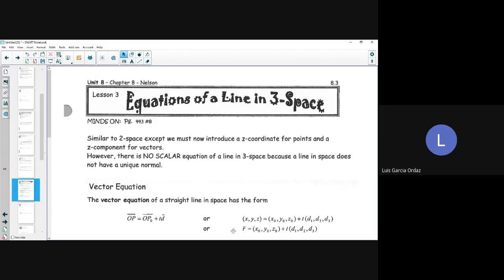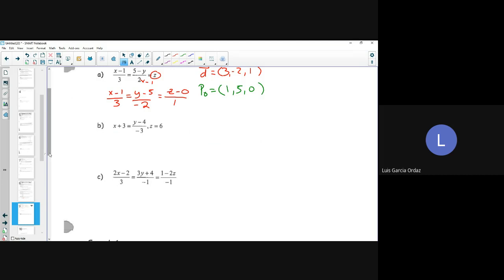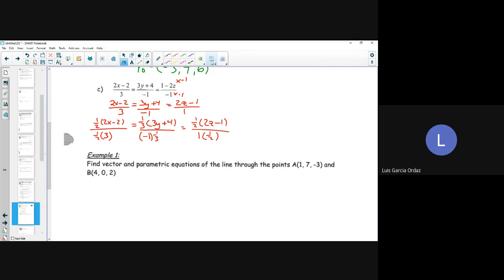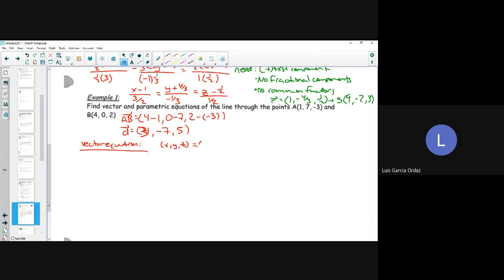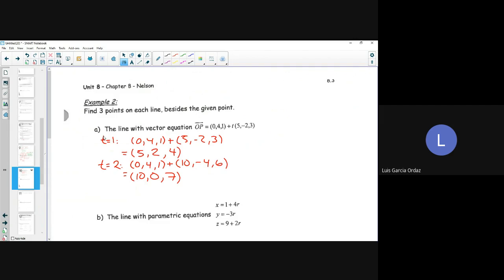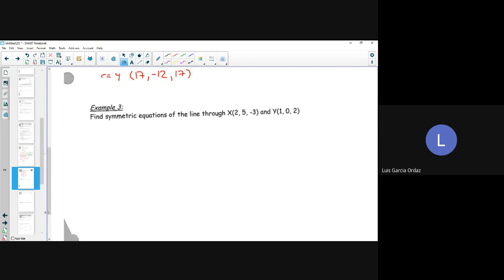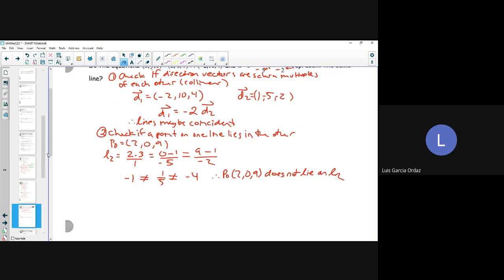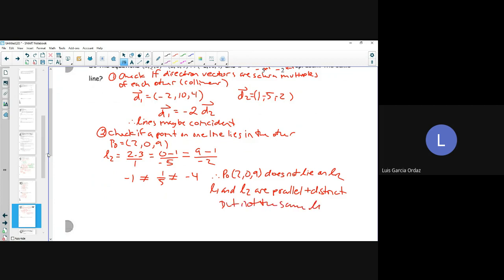Unit 8 Lesson 3: Equations of Lines in 3D Space